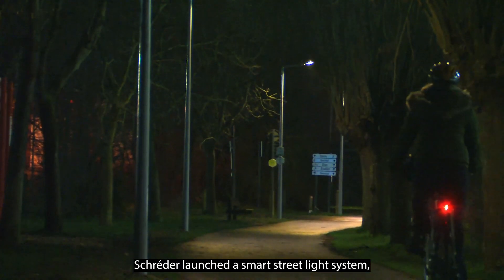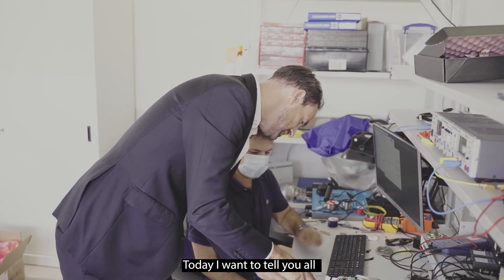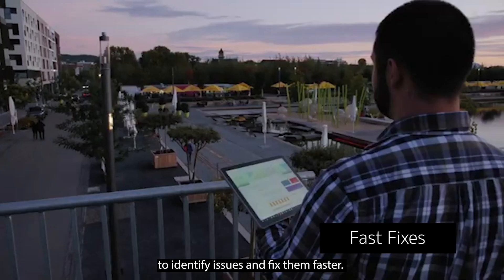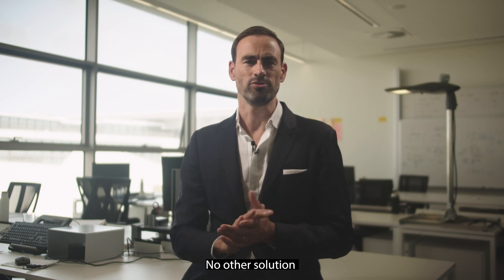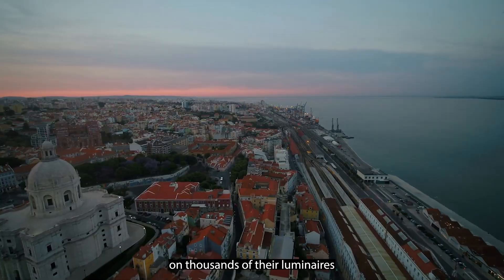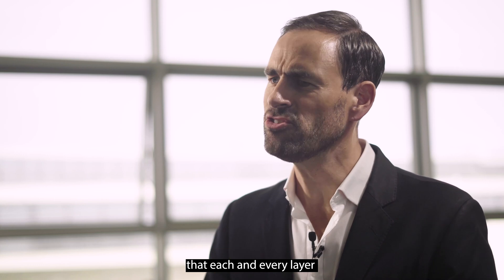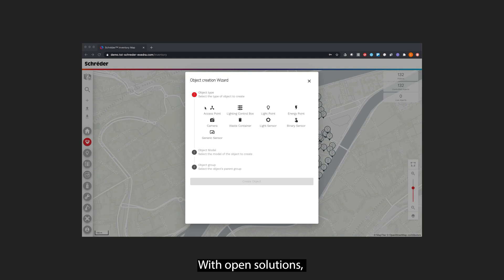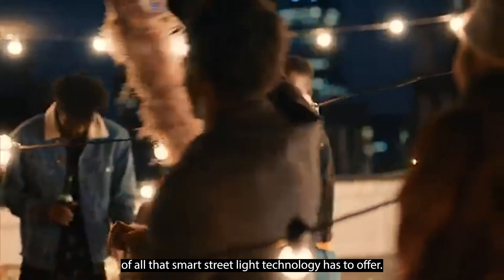Schréder EXEDRA, the most open, feature-complete, user-friendly & insightful Smart Lighting CMS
Schréder is committed to delivering the best service to its customers and to accompany them on every step of their smart lighting journey. As such, we have launched Schréder EXEDRA, a brand new IoT platform for smart lighting and smart cities, to deliver the best value to our customers worldwide.
Schréder EXEDRA is the most advanced lighting management system on the market for controlling, monitoring and analysing streetlights in a user-friendly way.
With this new platform, city managers can remotely control the performance of streetlights, dim the streetlights' brightness according to specific needs, generate and manage tickets, easily create reports and interact with other sensors and devices installed in public spaces.
Open - Interoperable - Standardised - Cloud-native - Simple - Flexible and scalable - Secure,  Schréder EXEDRA is a powerful tool and can play a key role in taking strategic decisions that will shape the future of our cities.